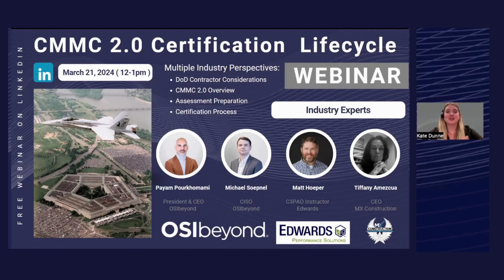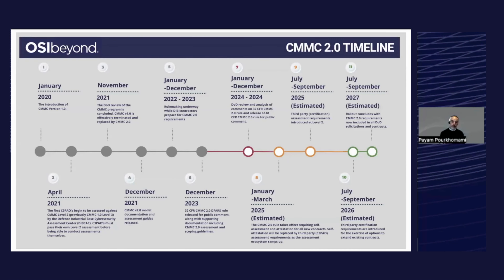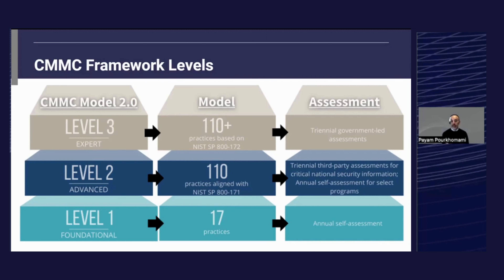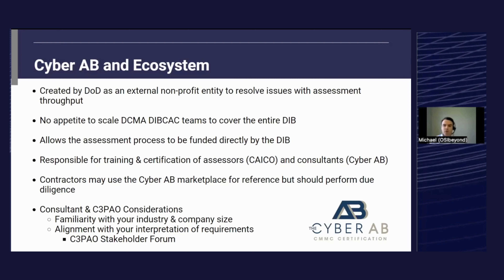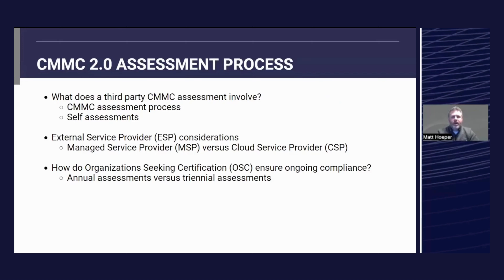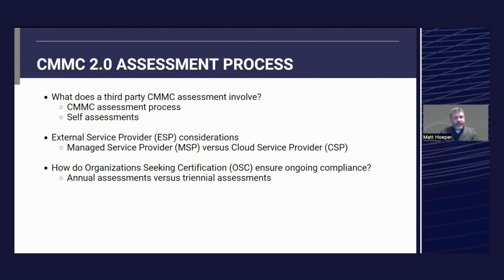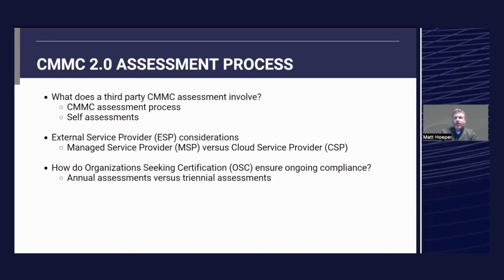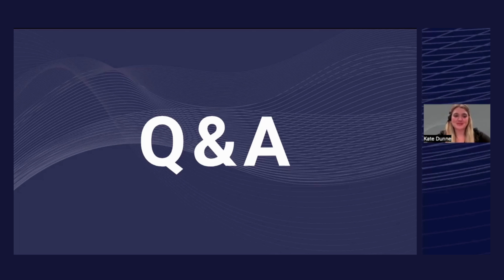CMMC 2.0 Certification Lifecycle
Chapters:

1:52 What is CMMC?
3:00 Who is Subject to CMMC?
3:43 CMMC Timeline
4:47 CMMC Certification Levels
8:16 NIST SP 800 vs. CMMC 2.0 Level 2.0
11:14 DFARS & Contracts
14:00 Cyber AB and Ecosystem
16:26 CMMC Assessment Preparation
21:17 CMMC 2.0 Assessment Process
36:49 Where do I start with CMMC compliance?
38:31 How do I prepare for CMMC compliance?
39:43 When should I get started with CMMC compliance?
42:47 Why should I do this?
44:05 Q&A

Live Recording of CMMC 2.0 Certification Lifecycle Webinar. Our industry experts from OSIbeyond, Edwards Performance Solutions, and MX Construction will provide insights from various perspectives, encompassing the entire lifecycle of the CMMC 2.0 Certification process. Topics covered include considerations for DoD Contractors, CMMC 2.0 Overview, Assessment Preparation, and the Certification Process.

The road to CMMC compliance may seem long and difficult, but this guide makes it much less daunting by explaining each and all steps contractors need to take to prepare for it, achieve it, and maintain it.